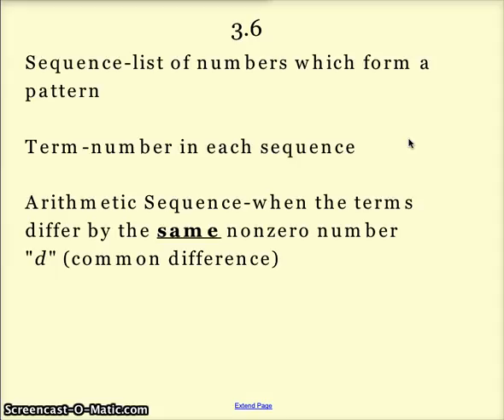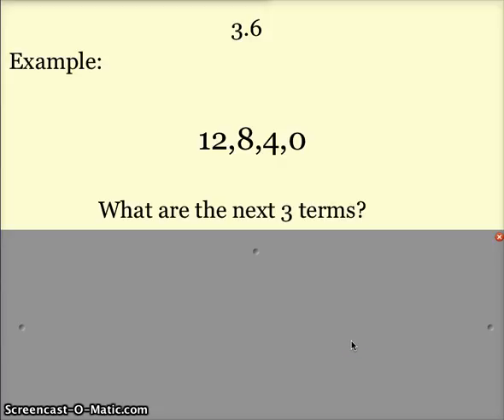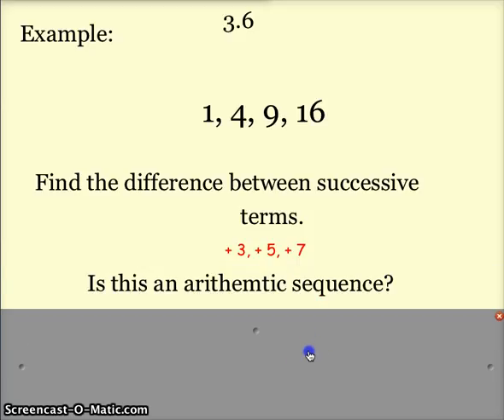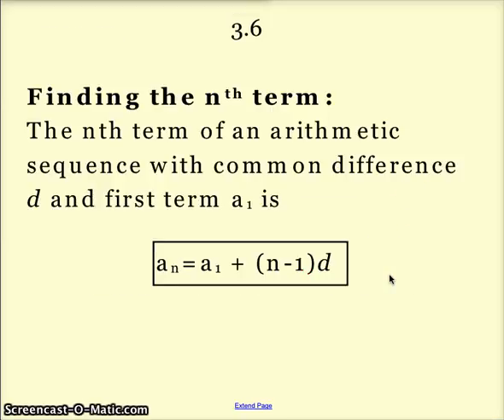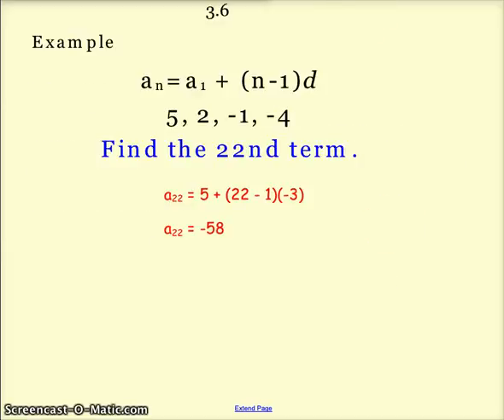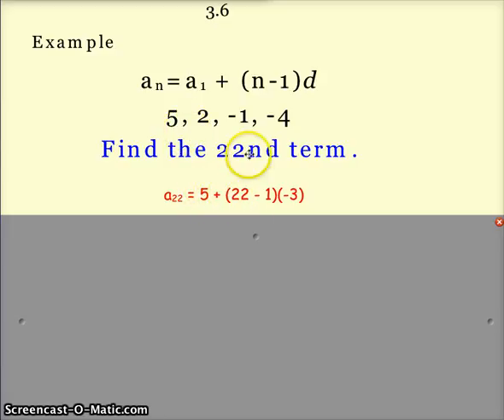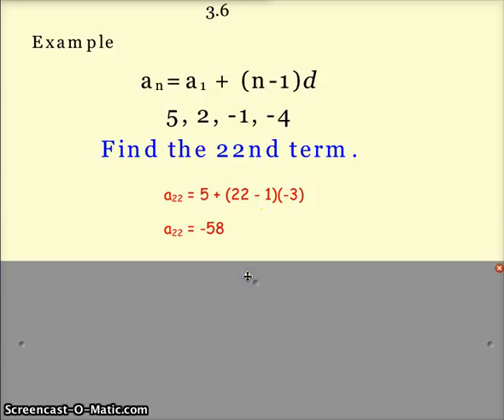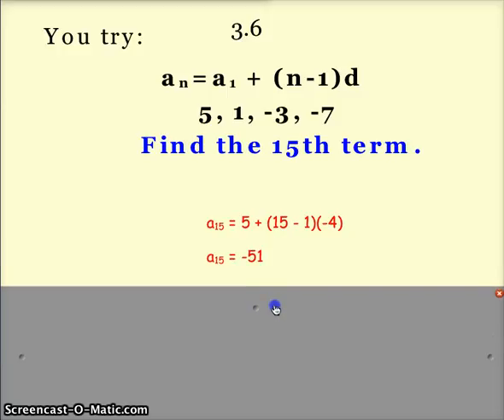Arithmetic Sequences 3.6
Mrs. Bhalla's Algebra 1 Class finds the nth term of a sequence in Section 3.6